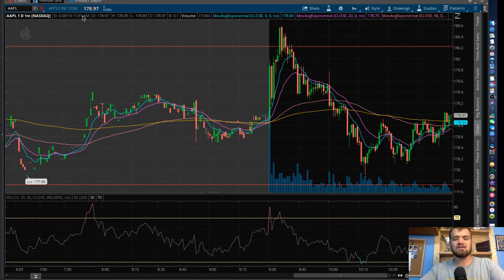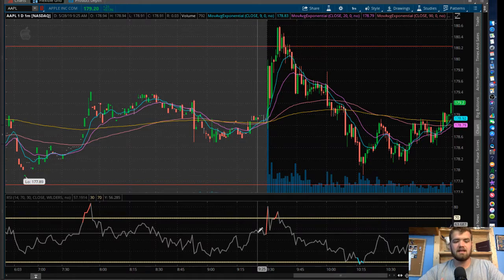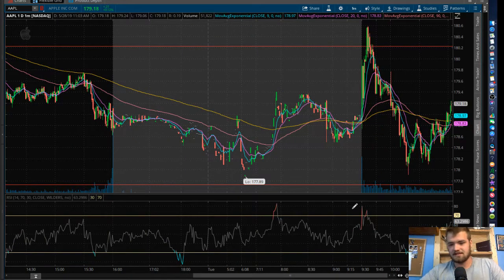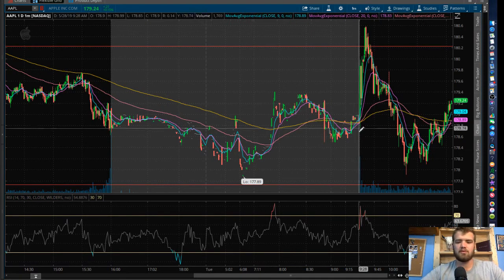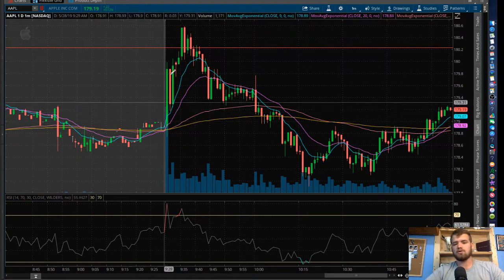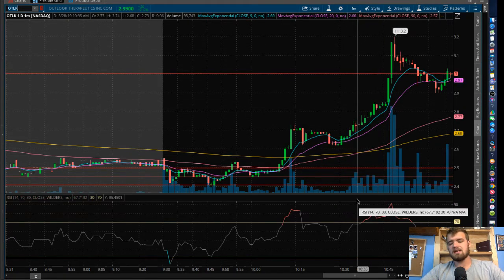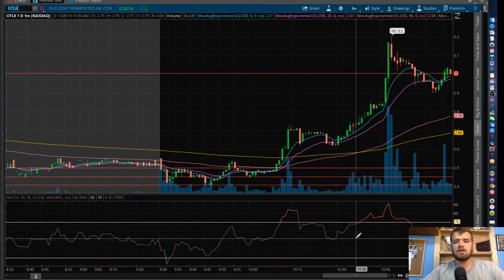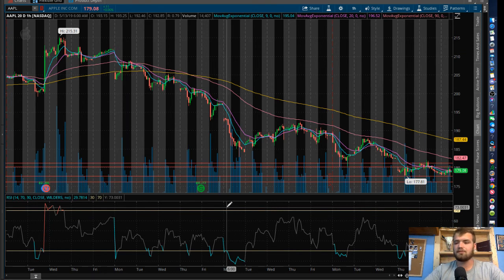The Best Time to Use the RSI Indicator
Relative Strength Index (RSI) is a momentum indicator that measures the magnitude of recent price changes to evaluate overbought or oversold conditions in the price of a stock or other asset. The RSI is displayed as an oscillator (a line graph that moves between two extremes). It can have a reading from 0 to 100. The indicator was originally developed by J. Welles Wilder Jr. and introduced in his seminal 1978 book, New Concepts in Technical Trading Systems.

The primary trend of the stock or asset is an important tool in making sure the indicator's readings are properly understood. For example, well-known market technician Constance Brown, CMT, has promoted the idea that an oversold reading on the RSI in an uptrend is likely much higher than 30%, and an overbought reading on the RSI during a downtrend is much lower than the 70% level.

Traditional interpretation and usage of the RSI is that values of 70 or above indicate that a security is becoming overbought or overvalued and may be primed for a trend reversal or corrective pullback in price. An RSI reading of 30 or below indicates an oversold or undervalued condition.

Overbought and Oversold Levels
In terms of market analysis and trading signals, RSI moving above the horizontal 30 reference level is viewed as a bullish indicator, while the RSI moving below the horizontal 70 reference level is seen to be a bearish indicator. Since some assets are more volatile and move quicker than others, 80 and 20 are also frequently used overbought and oversold levels.
RSI Ranges
During an uptrend, RSI tends to stay between different levels than during a downtrend. This makes sense, because the RSI is measuring gains versus losses. In an uptrend, there will be more gains, keeping the RSI at higher levels. In a downtrend, the RSI will tend to stay at lower levels.

During an uptrend, the RSI tends to stay above 30 and should hit 70 often. During a downtrend, it is rare to see the RSI above 70, and the indicator frequently hits 30 or below. These guidelines can aid in determining trend strength and spotting potential reversals. For example, if the RSI isn't able to reach 70 on a number of price swings in a row during an uptrend, and then drops below 30, the trend has weakened and could be reversing lower.

The reverse is true for a downtrend. If the downtrend is unable to reach 30 or below, and then rallies above 70, that downtrend has weakened and could be reversing to the upside.
Relative Strength Index vs. Moving Average Convergence Divergence
Like RSI, Moving Average Convergence Divergence (MACD) is another trend-following momentum indicator that shows the relationship between two moving averages of a security’s price. The MACD is calculated by subtracting the 26-period Exponential Moving Average (EMA) from the 12-period EMA. The result of that calculation is the MACD line. A nine-day EMA of the MACD, called the "signal line," is then plotted on top of the MACD line, which can function as a trigger for buy and sell signals. Traders may buy the security when the MACD crosses above its signal line and sell, or short, the security when the MACD crosses below the signal line.